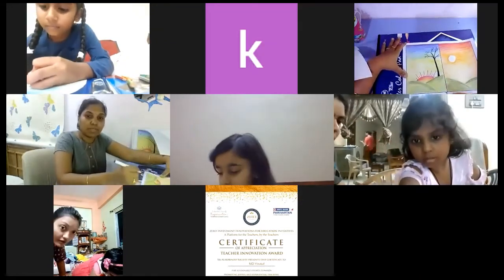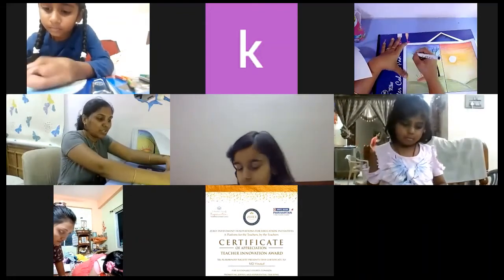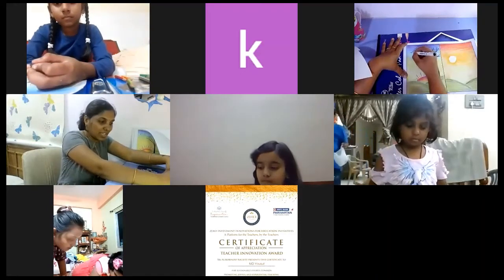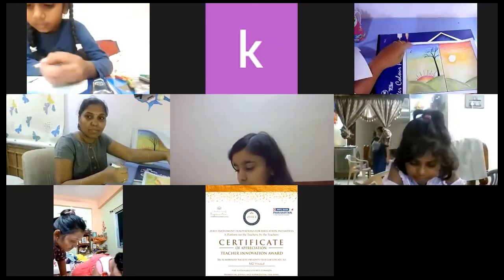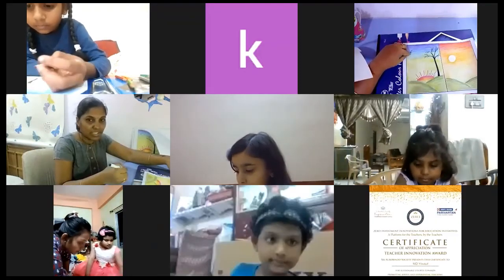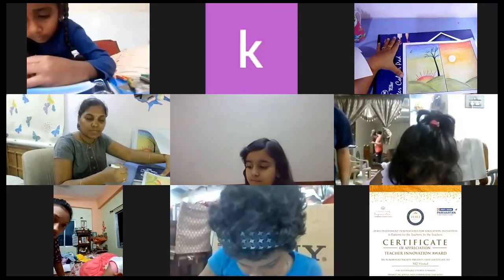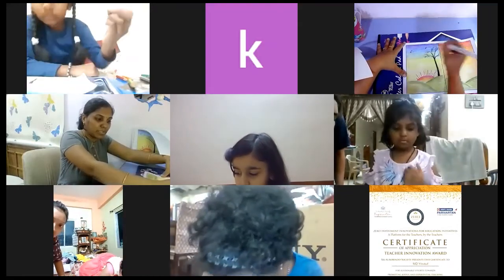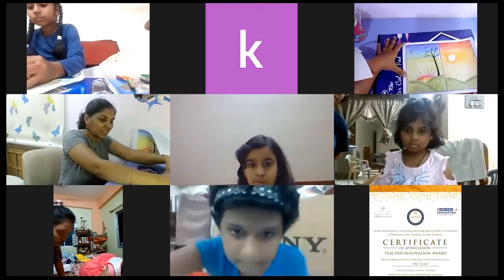How to draw a tree with sketch pen | Easy STEP BY STEP Drawing Tutorial for Beginners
A 5 minute tutorial on how to draw a tree using black sketch pen.  Kreatlr brings you unique tricks and tips to improve your drawing skills and take it to another level.

Easy step by step drawing tutorial for beginners.

Kreatlr helps you in your journey to become the best creative artists. We offer specially designed online classes in Drawing, Painting and Sketching. With the guidance from the best artists, you can take your creative skills to the next level. Starting from beginners to advanced levels, we have art courses for everyone.

Here you'll find Art tutorials on all the drawing and painting techniques including  oil pastels, watercolor, Oil painting, Acrylic painting,  charcoal and graphite. In the tutorials we explain how to learn unique and less known techniques. We have both beginner and advanced level tutorials so that everyone can experience the joy of drawing and painting.

Join us every Saturday & Sunday and learn different techniques in watercolor painting, oil pastels, poster colors and much more.